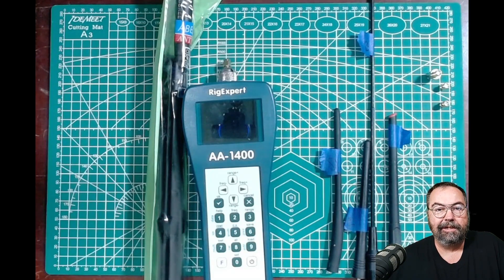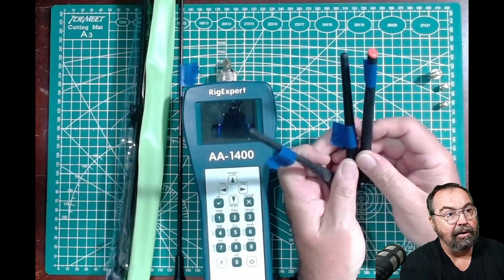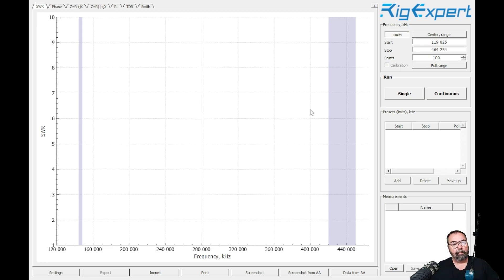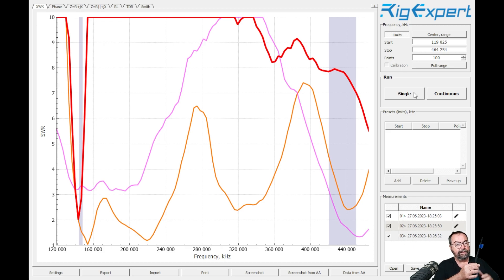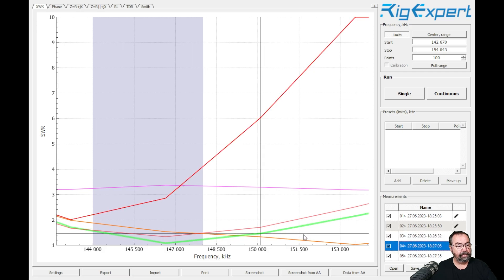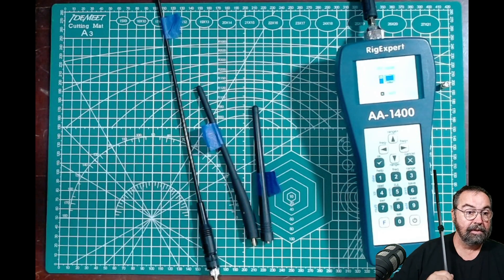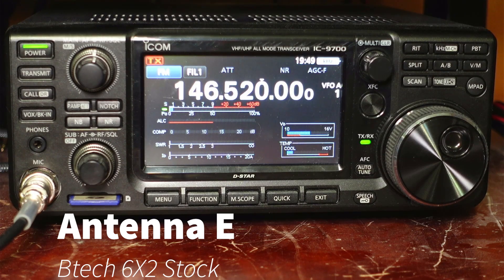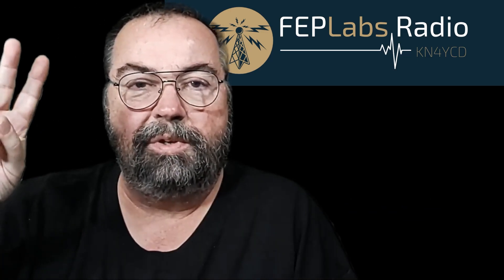Are Expensive HT Antennas Worth It?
I'm showing a comparison among 5 different HT antennas, 3 from our last video, and 2 new contenders!  We'll look at them on the RigExpert AA-1400 analyzer, and also show some real-world performance.  I think you'll be surprised at what you see and hear!

Antennas and gear in this video:

Abbree 42.5" Antenna
Diamond RH770A
Btech 6X2 DMR HT
Yaesu FT-5DR
Baofeng UV-6R
RigExpert AA-1400